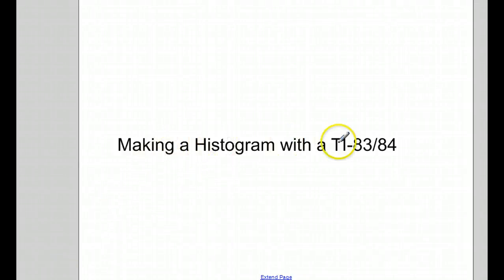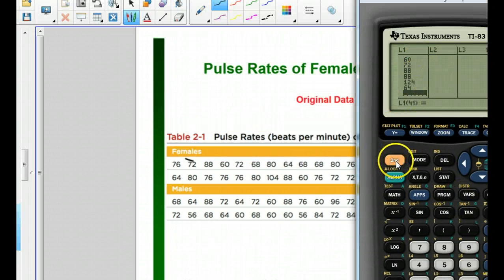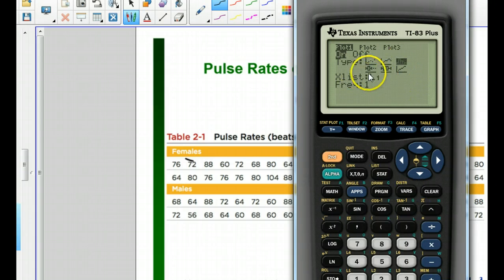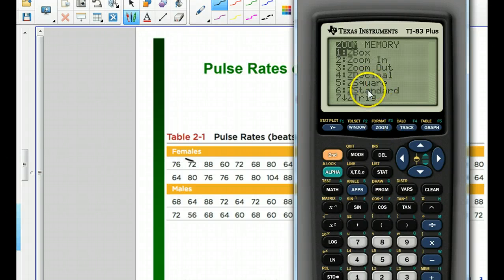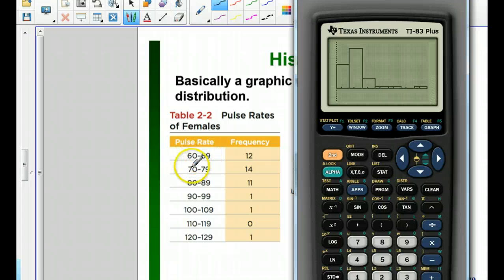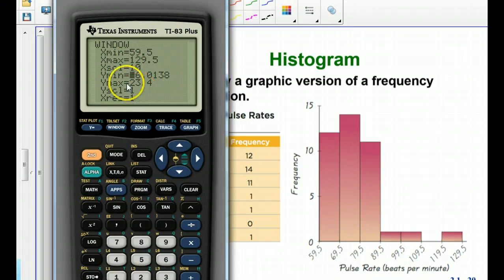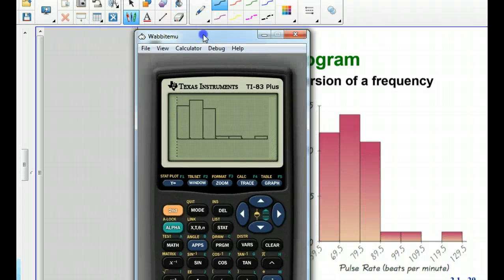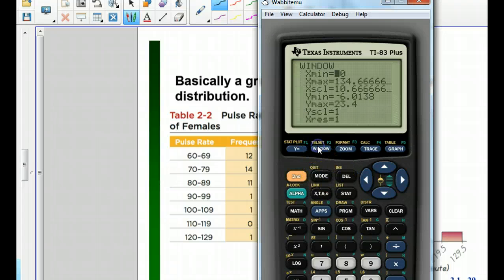Historgram on TI83/84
Making a histogram on the TI83/84 Calculator